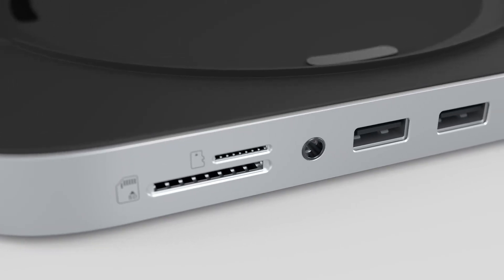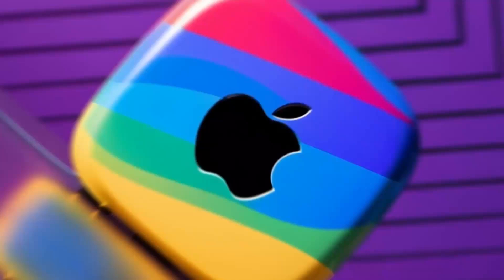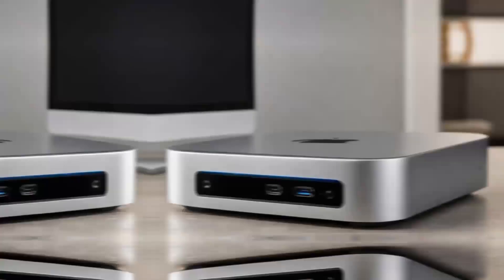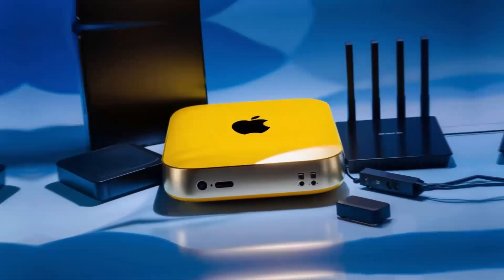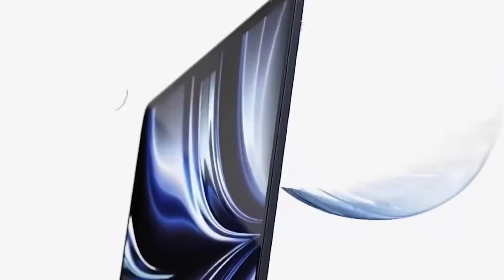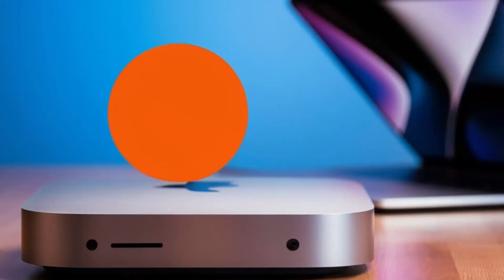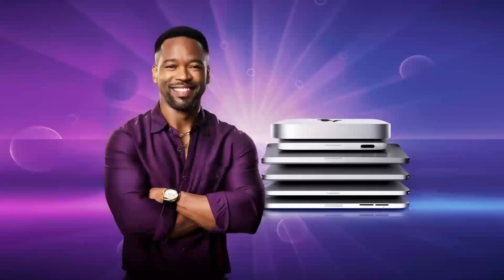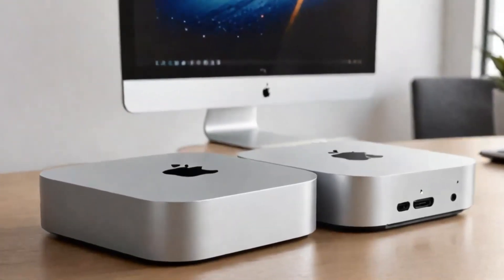Unlock Your Mac Mini M4: Satechi’s Ultimate HDMI, Storage & Thunderbolt Hub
Discover how to unlock your Mac Mini M4’s full potential with Satechi’s Ultimate Hub—a game-changing solution for HDMI, storage, and Thunderbolt connectivity! In this in-depth review, we explore how this premium hub transforms your Mac Mini upgrade with lightning-fast data transfers, seamless external storage options, and robust performance that’s perfect for creative professionals and tech enthusiasts alike.

Whether you’re looking for a mac mini hub with storage, an affordable way to upgrade mac mini ports, or the best mac mini upgrade for external SSD and 2TB capacity, this video has you covered. Learn how Satechi’s premium hub can elevate your workflow with features like:

Dual Thunderbolt 4 USB-C ports for rapid data transfer
HDMI output for crisp 4K display support
USB-A and Ethernet ports for expanded connectivity
A sleek, compact design that complements your Apple setup
Join us as we compare this powerhouse against other upgrade options, including mac mini ssd upgrade solutions and best hubs for mac minis.